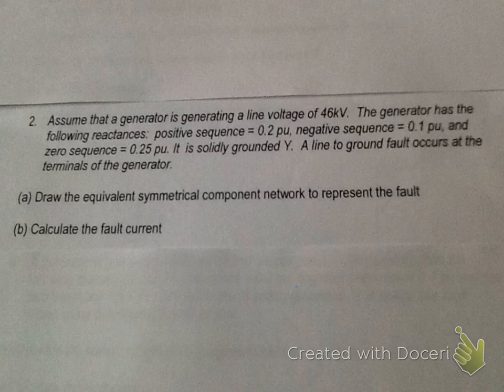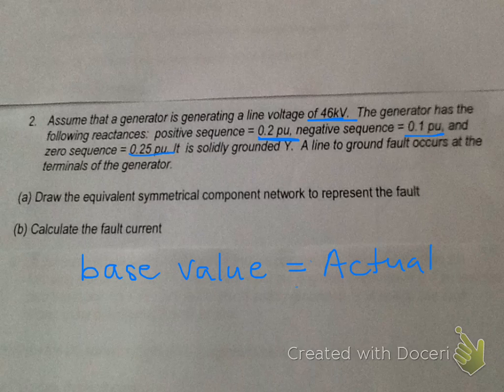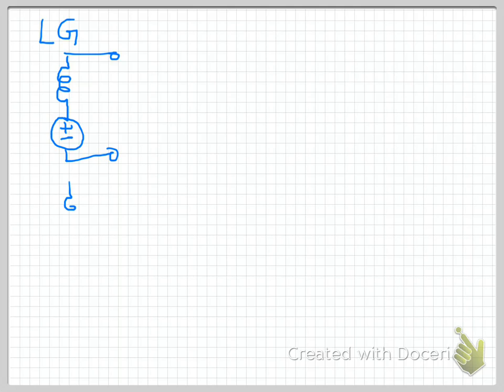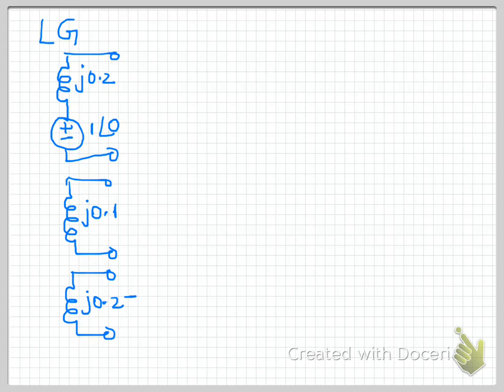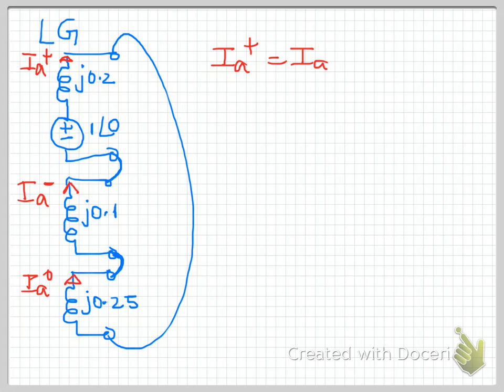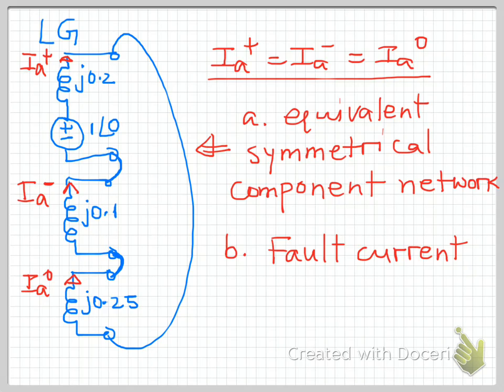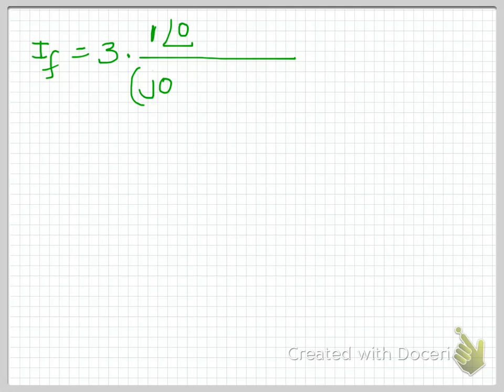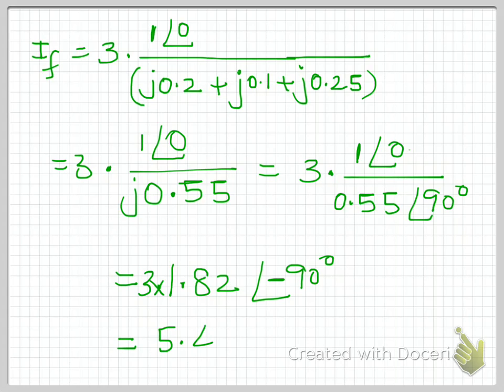Line to Ground Fault